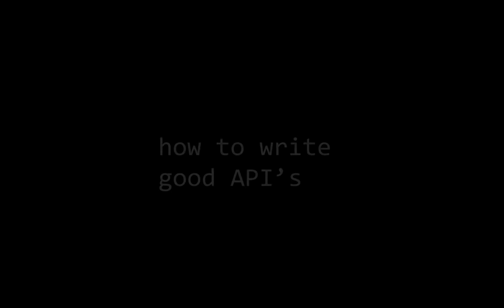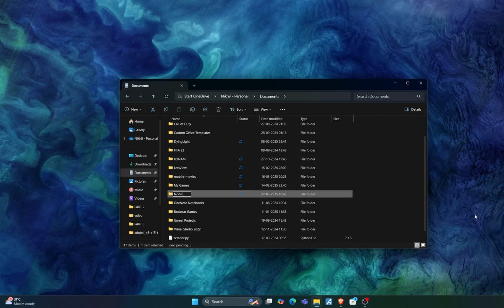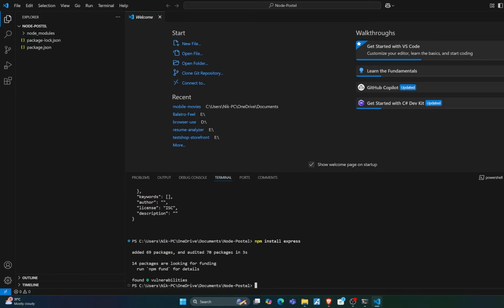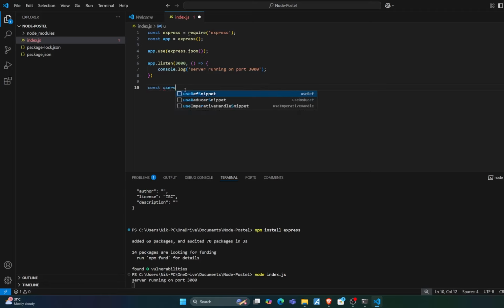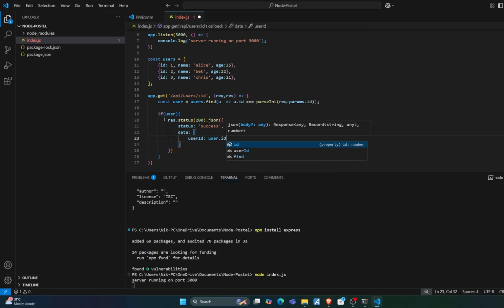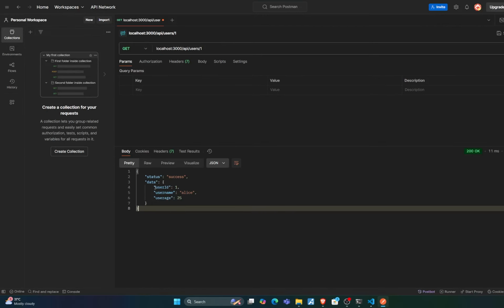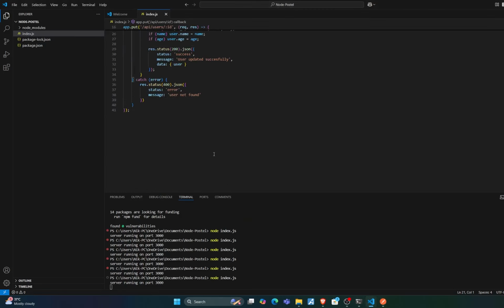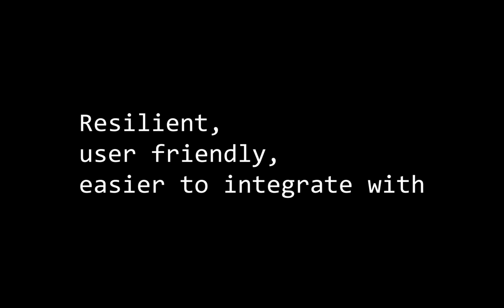How to Design good API's using Postel's Law in Node.js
In this video, we will look at what is Postel's law and how we can design resilient, user-friendly API's. We will look at one simple code example using Node.js